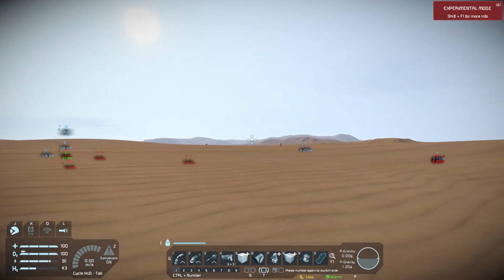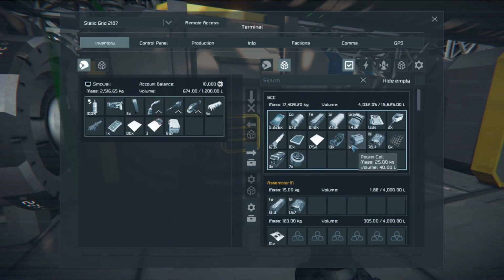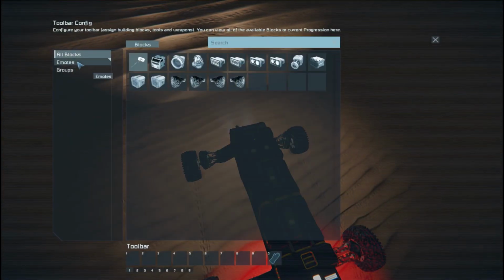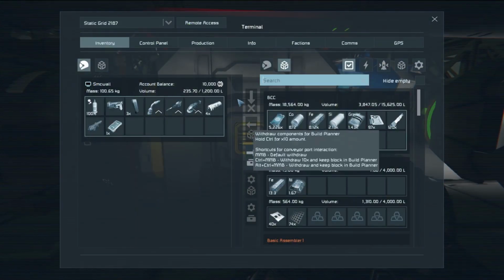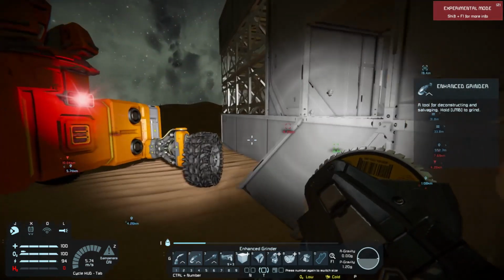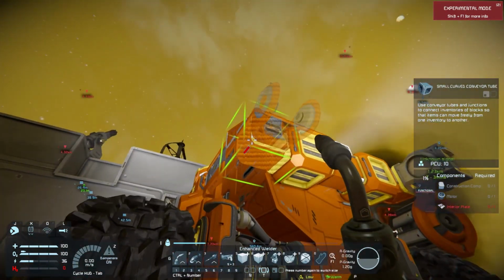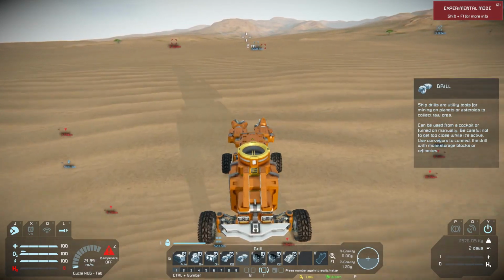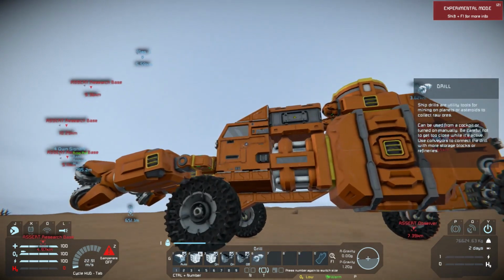Space Engineers - Hardcore Survival - EP15 - Faster Drilling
Welcome to Space Engineers - Hardcore Survival, a series where surviving is almost impossible.
With the use of mods, the world is now an even more dangerous place with hostile encounters and the need to visit the other planets for various Ores.
The Jetpack is now limited to 2 seconds making building very difficult.
Flying Ships are also banned thanks to Reavers that control the Sky. Only Rockets can be used to leave the atmosphere.